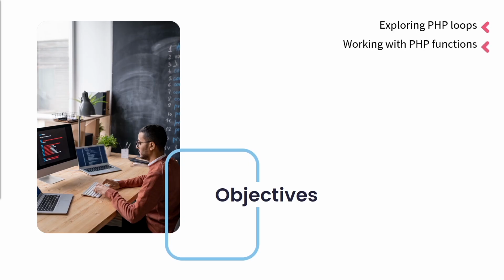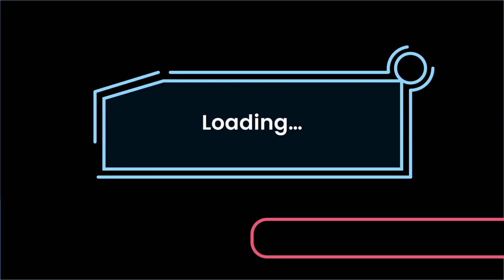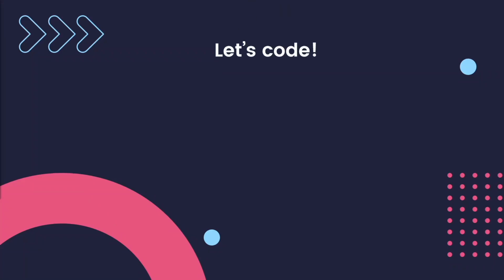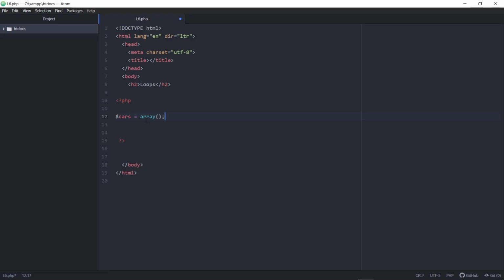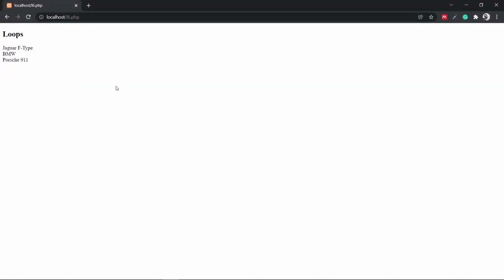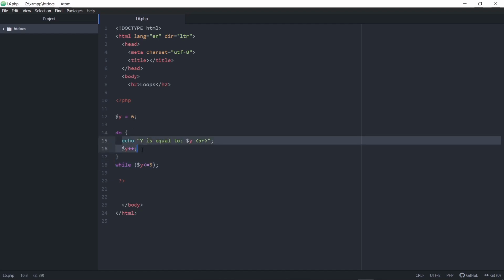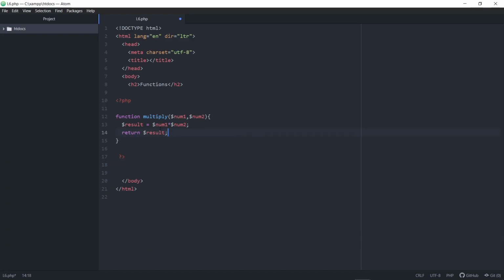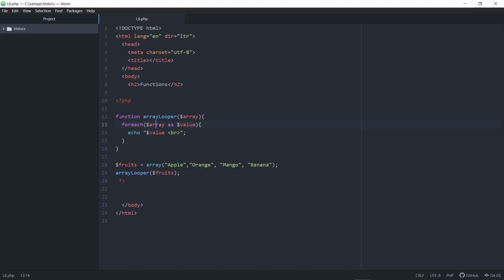PHP Loops and Functions || Full Stack Web Development || Full Course || Lesson #6